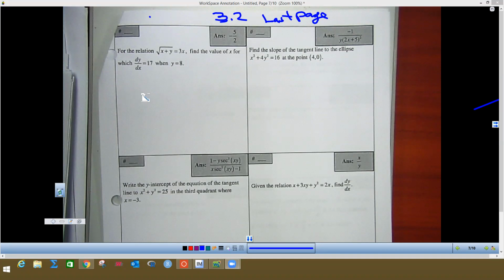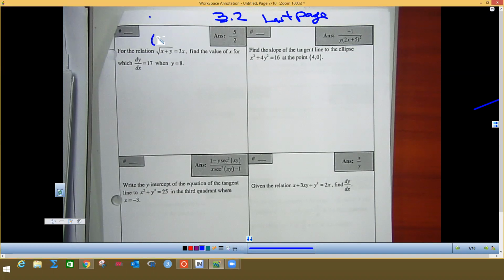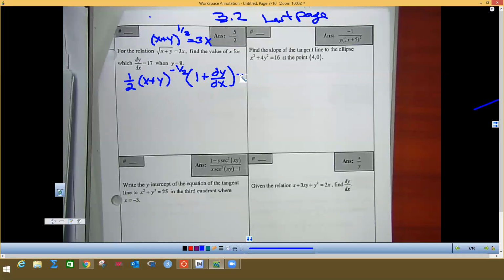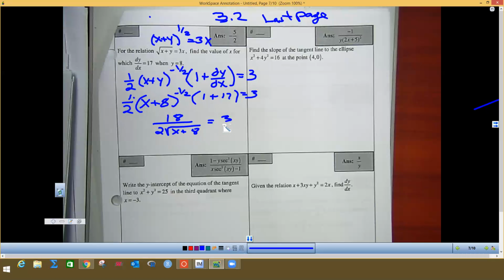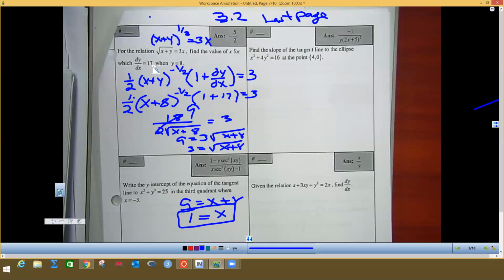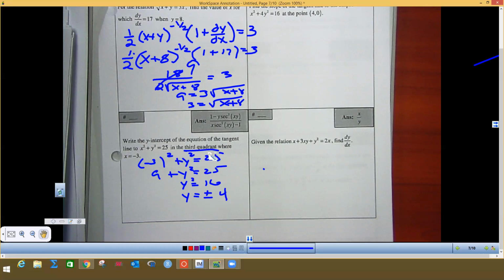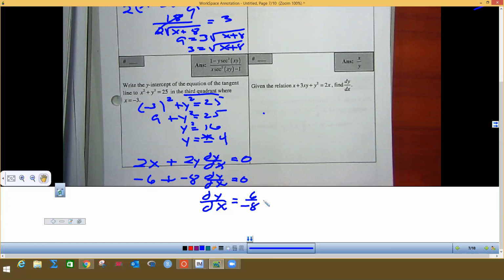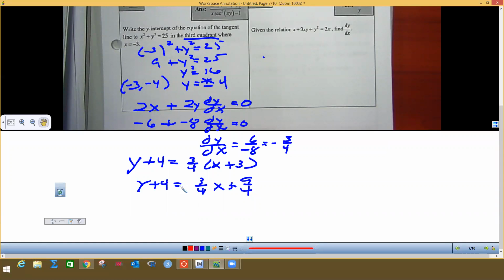3.2 last page left side